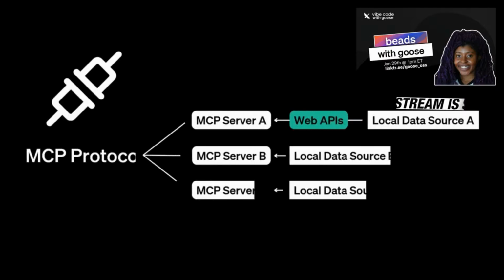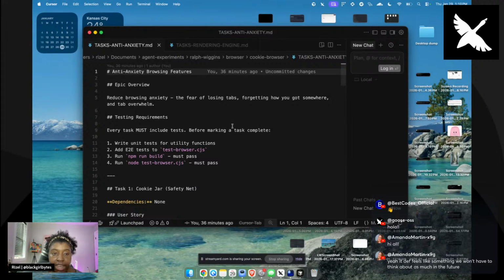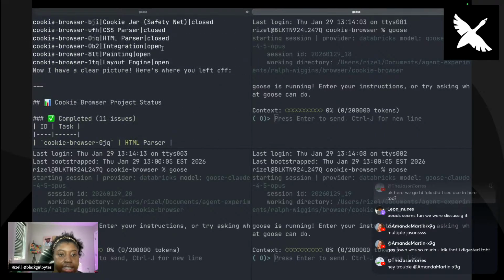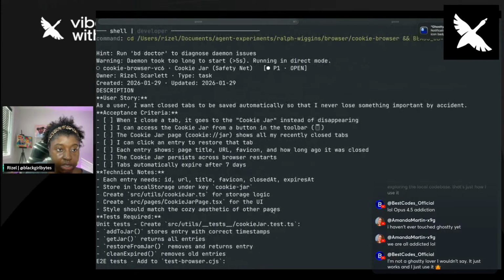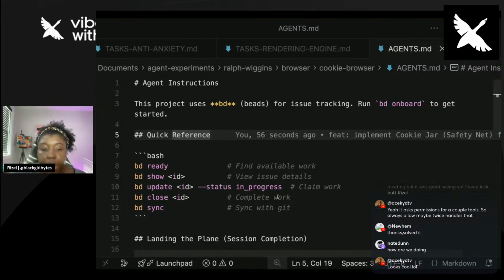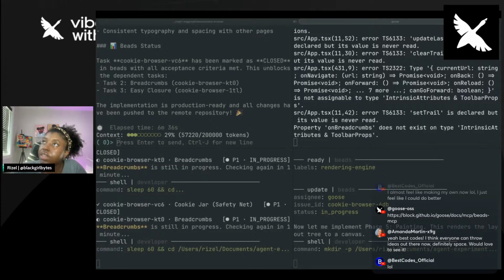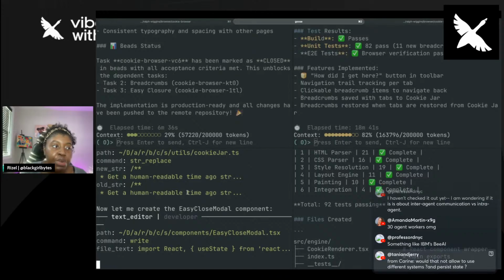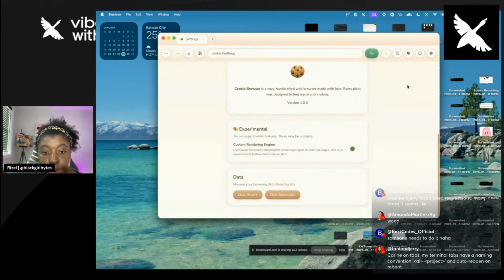Beads with goose - Trying it out